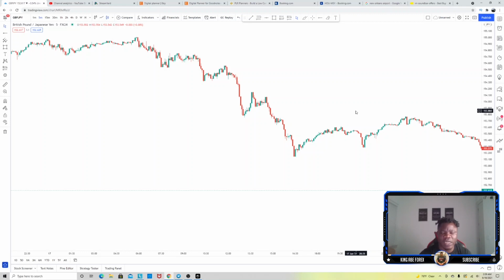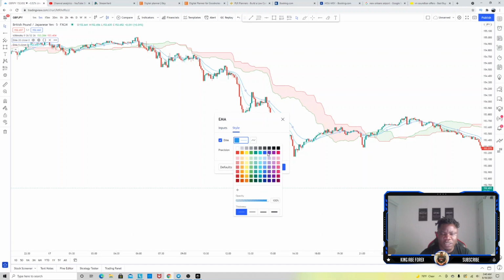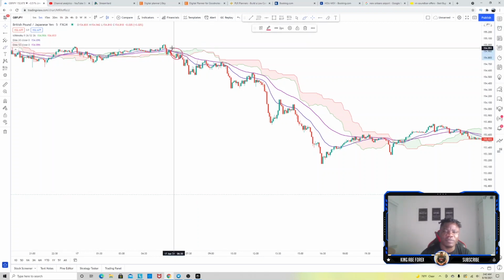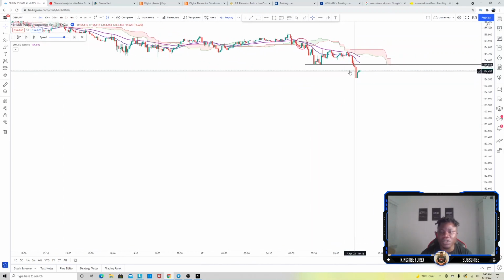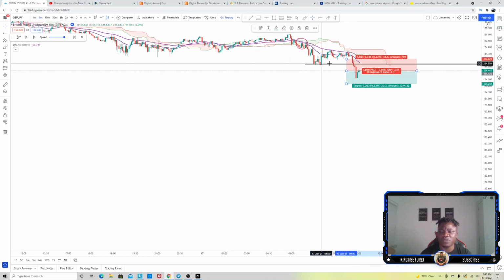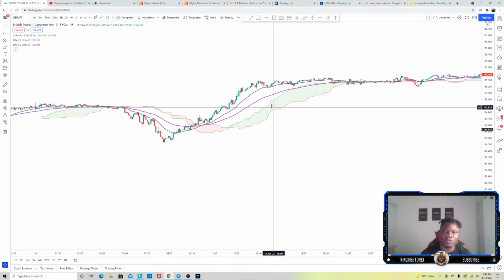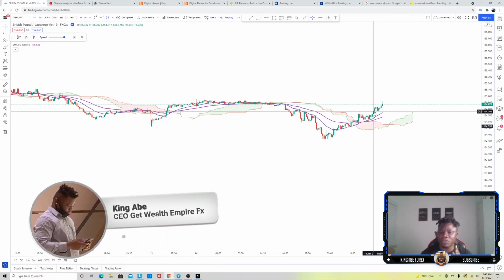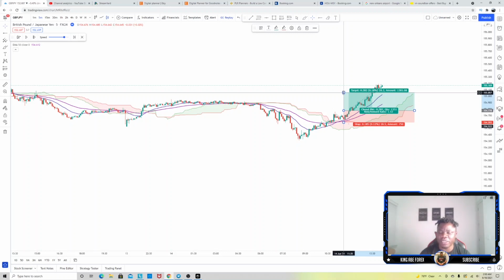Simple and Profitable FOREX SCALPING STRATEGY | SCALPING STRATEGY FOR SMALL ACCOUNTS